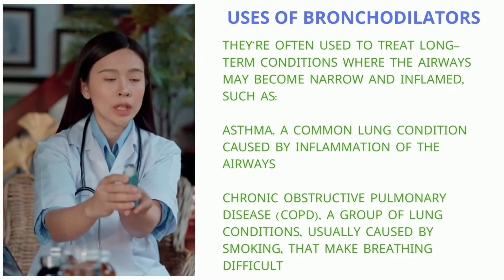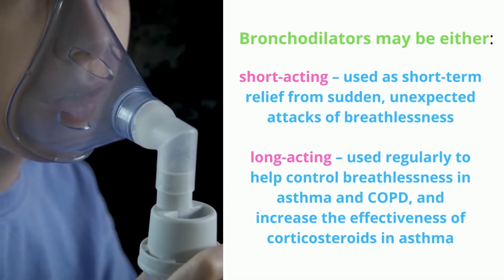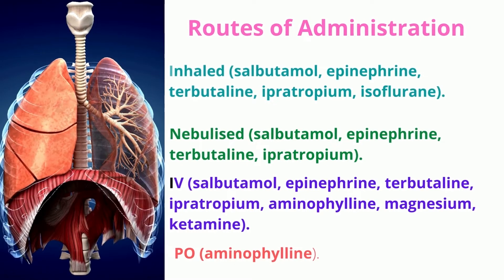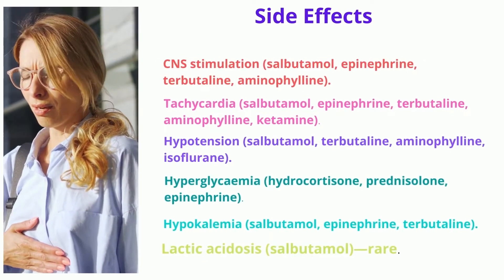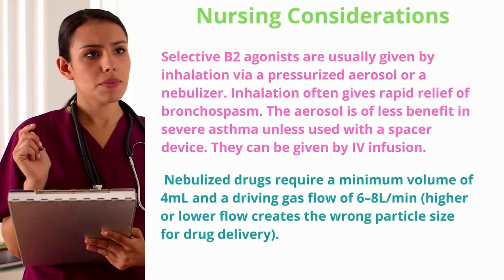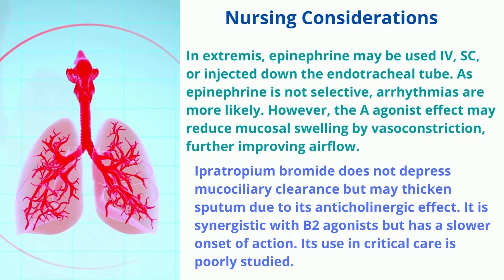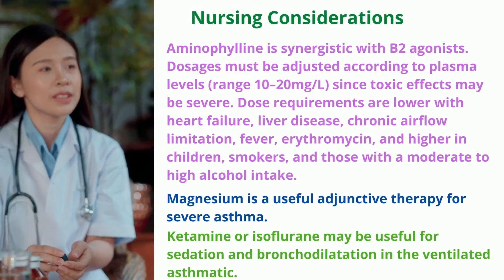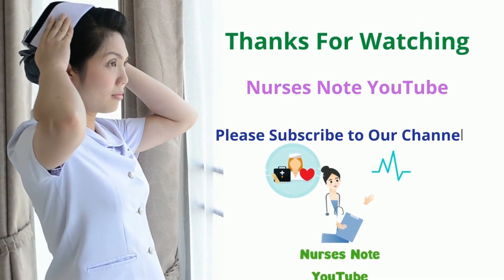Bronchodilators Uses Type Administration Side Effects || Bronchodilator Drugs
Bronchodilators
Uses
Action
Types
Side Effect
Nursing Considerations
Chapters:
00:06 Introduction
00:07 Definition
00:17 Uses
01:03 Types
01:25 Action
01:30 Administration
02:02 Side Effects
02:46 Nursing Considerations